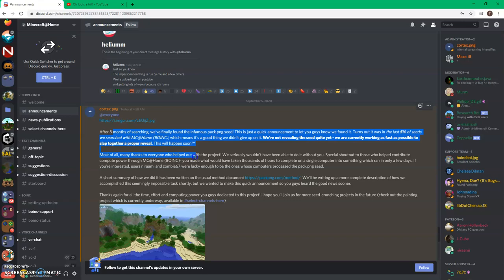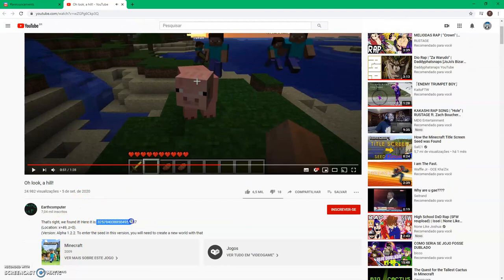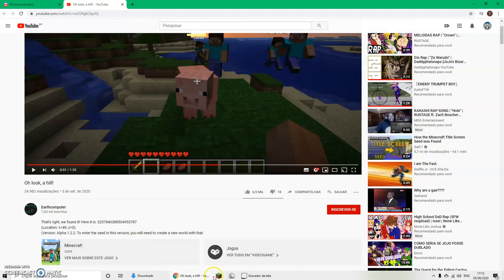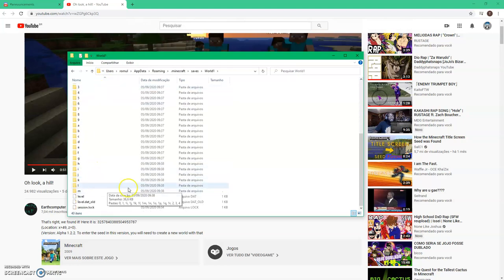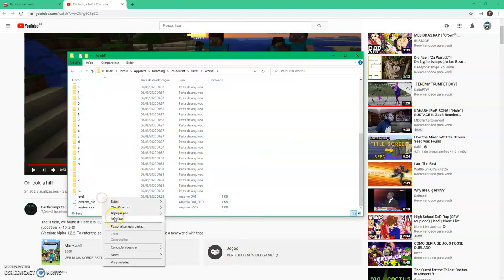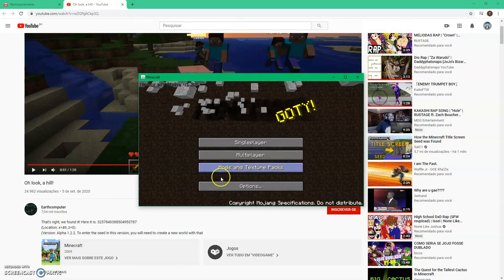pack.png was found.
"After 8 months of searching, we’ve finally found the infamous pack.png seed!"

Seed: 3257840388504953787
Coords: x=49, z=0

Sorry for the terrible audio, I recorded on a hurry!